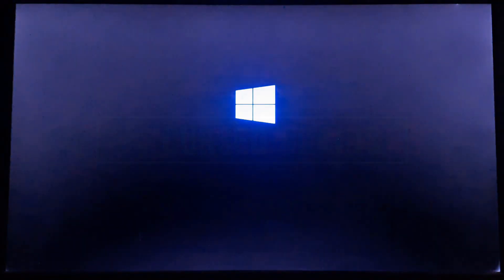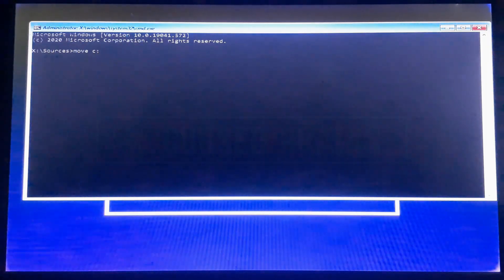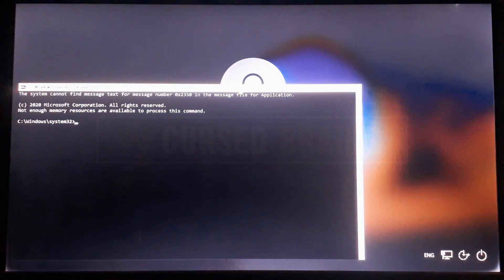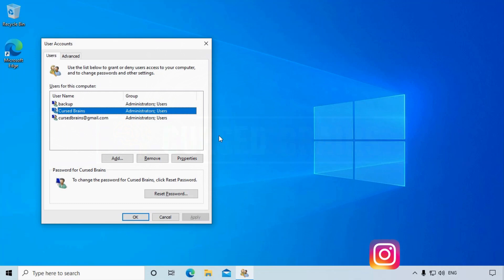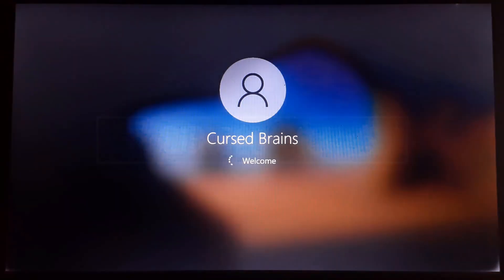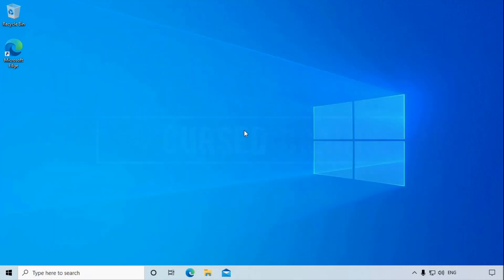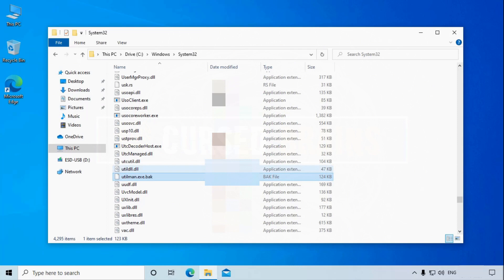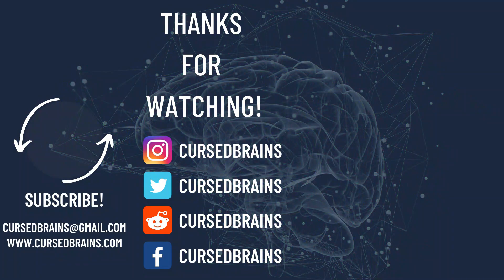How to Reset Forgotten Windows 10 Password | Administrator Password Recovery | Command Prompt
I will be showing how you could get into Windows 10, if you lost your account password, I will be showing by creating an alternate admin account, to copy & recover files or reset the lost password,

you can reset your Windows password easily & for free with the help of a Windows bootable drive,

you must replace the ease of access with a command prompt, the ease of access on the windows login screen helps with the use of assistive settings,

replacing the ease of access will help in creating an alternate admin account, to reset the password of your forgotten windows 10 admin account & data recovery,

you need a USB drive with windows 10 flashed on it using the Media Creation Tool, just a side note you can use the following method on windows 7 & 8 also.

get into the boot menu, clicking the respective key such as f12 & select the USB drive, you will see windows 10 installation settings ignore it & click shift + f10 to open the command screen,

now using the command prompt I will show how to replace the ease of access with a command prompt follow these command lines & replicate,

[ move c:\windows\systemm32\utilman.exe c:\windows\system32\ultiman.exe utilman.bak ]

you may see an error mentioning 'the system cannot find the path specified' if you encounter this error try each drive letter until you locate the correct drive letter,

[ e:\windows\systemm32\utilman.exe e:\windows\system32\ultiman.exe utilman.bak ]

the following command will rename the ease of access file utilman.exe with another name utitlman.exe.bak to replace the command prompt in its place,

[ copy e:\windows\system32\cmd.exe e:\windows\system32\utilman.exe ]

this command will copy the command prompt file & rename with ease of access file,

reboot the system, with the following command.

[ wpeutil reboot ]

[ net user (username) /add ]

the first command creates a user & the second command will make it an admin you can name the user with anything you want in my case I named it as a backup,

exit the command prompt & restart the system for the user to be visible by entering

[ exit ]

& a new user is been created named as a backup, sign in into it, now I will show how to reset the lost password.

using, windows key, + R open run & enter the following command to open user accounts

[ netplwiz ]

the difference between the local admin & email connected account is you can reset the password for the local admin account but you can't for the email connected account below will see how to recover data, from the email connected account,

sign out from the backup account & check if you can sign in through the new password for the local admin account you can now access all your personal data from all the folders,

now, I will show how to access & recover data from an email connected admin account, in case you can't reset the password of the email or you don't have access to the email connected to the account.

get inside the user account through the c drive of the system within the users folder, depending on the user data it will take time to open, you will get access to all your data from that user account, copy them to the backup account,

in last remove the command prompt from the ease of access menu so others can't get access to your system, get inside the windows & system32 folders where the command prompt & the ease of access files were replaced & renamed.

find utilman.exe, rename & replace those files, with their original names, you can use the search option, to find the ease of access, & command prompt files,

the command prompt file with utilman.exe name needs to be deleted & the original ease of access file must be renamed to its original name from utilman.exe.bak to utilman.exe,

before renaming the file make sure to get permission by getting into properties & security then advanced & transfer the ownership to one of the admin accounts you have access to,

Time Stamp -

0:00 Intro

0:27 Ease of Access

1:03 Windows Bootable Menu

1:22 Replace Ease of Access File with Command Prompt

2:49 Create a new Admin Account

4:11 Reset Lost Local Admin Password

6:40 Recover Data from Email Admin Account

7:40 Remove / Delete Command Prompt from Login Screen

Social -